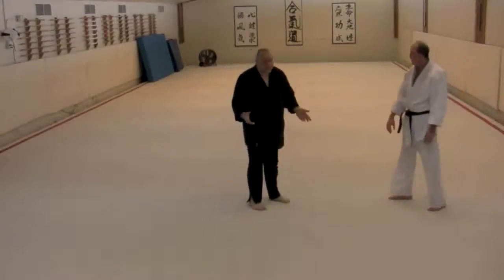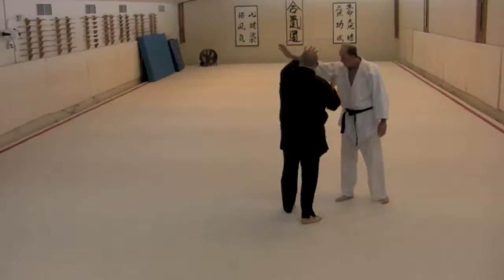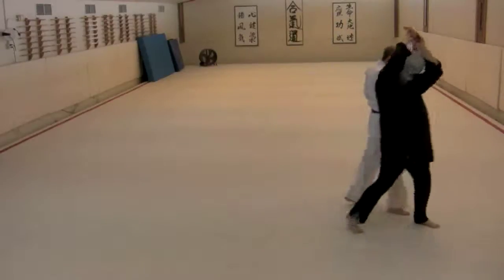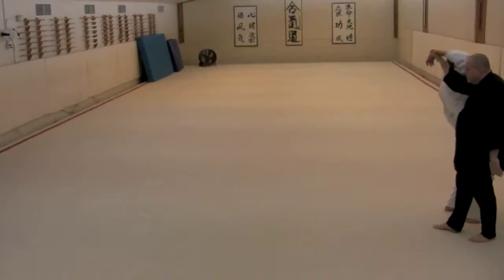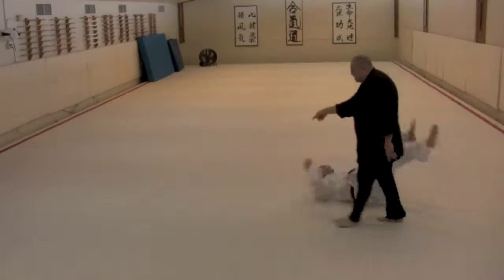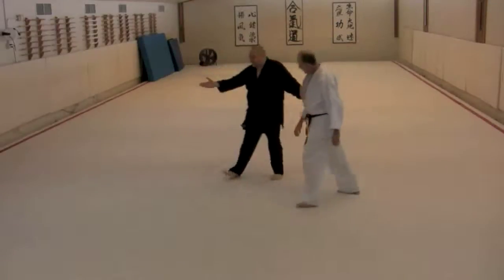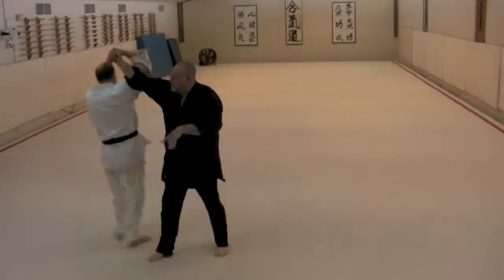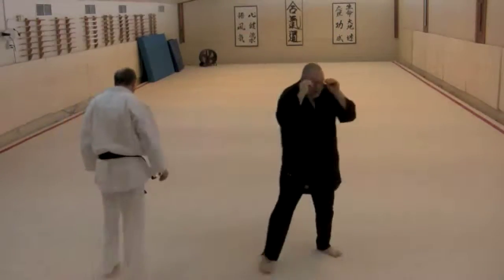Aikido: Ni Ju San Kata: 15 of 23 Shiho-nage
Ni Ju San hon Kata (23 Kata), Shiho-nage

Developed by Karl Geis, this kata is a variation/adaptation of Tomiki's 17 basic aikido techniques of Ju Nana Hon kata. This kata include an elaboration of the chains of techniques that occur within the 17 basic aikido kata. The 23 expands on this concept, with a few extra forms/techniques that are contingency conditions (e.g. responses to failures). This 23 links all the techniques together into one long series. This kata also explores the idea of using a single hand at the moment of engagement, rather than both hands. It also takes on more of a constant movement (flowing) characteristic, compared to Ju Nana Hon kata. The idea to to flow eaily from one technique to the next. More emphasis is placed on hand-changes and grip changes.

Nick Lowry further explains the similarities and differences between Tomiki's kata and Karl Geiss' kata here: